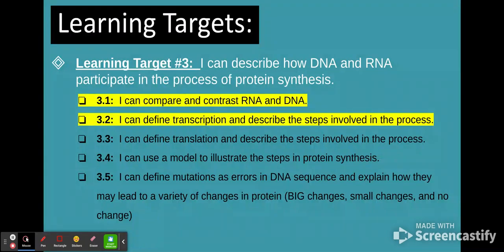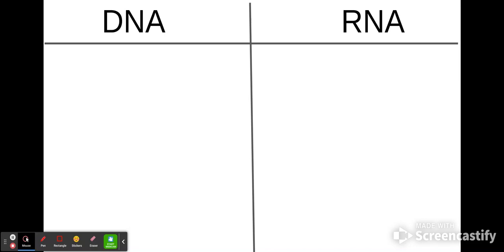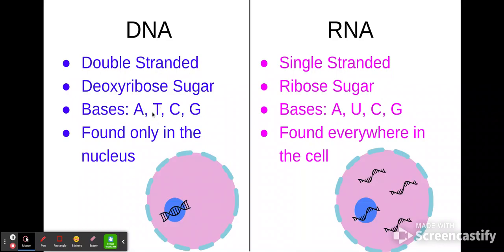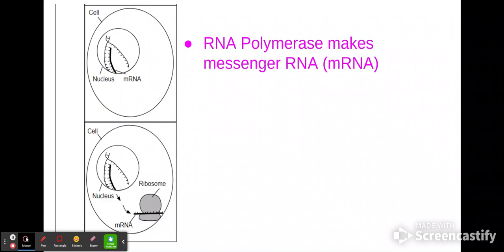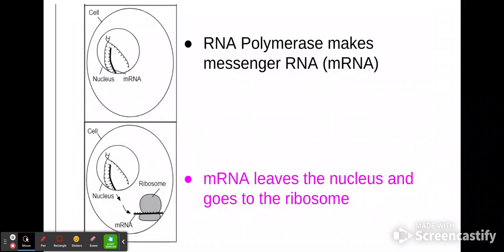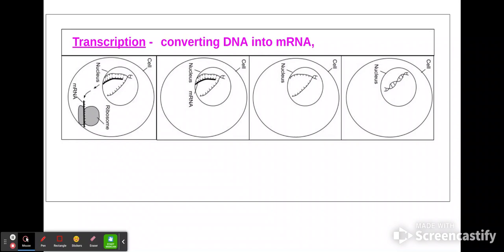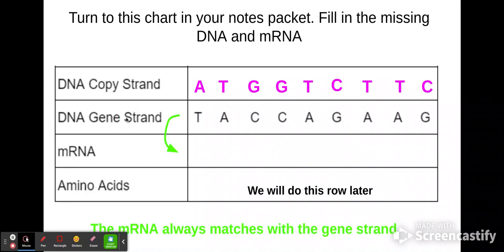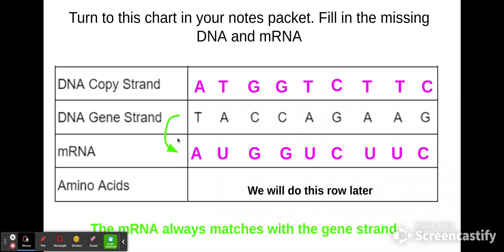DNA/RNA & Transcription 2023-2024 Lecture